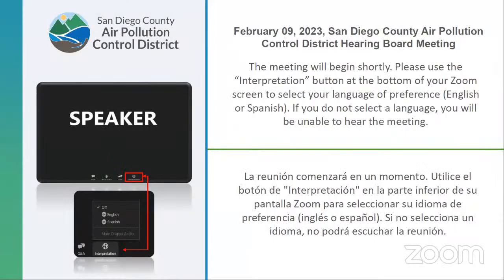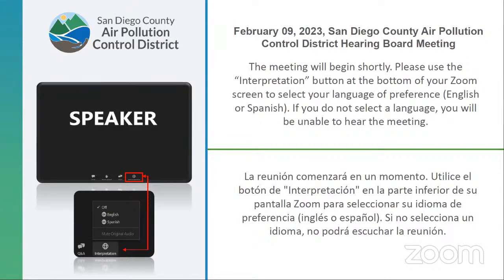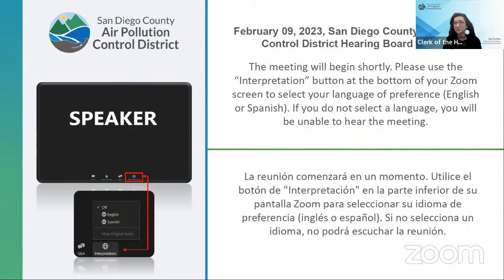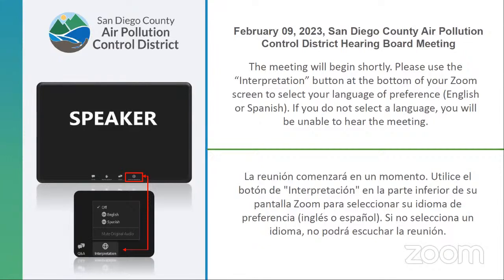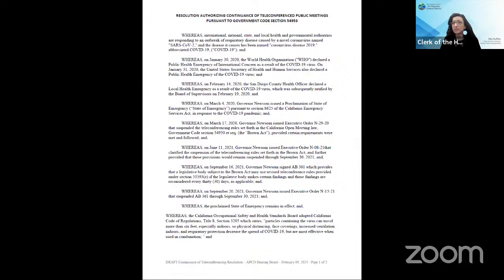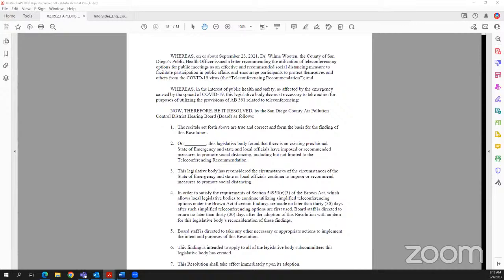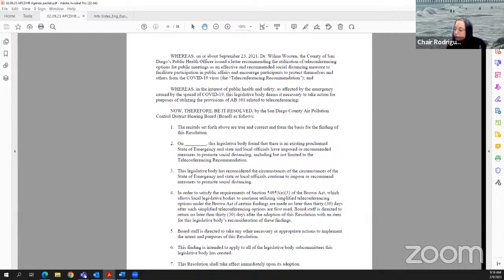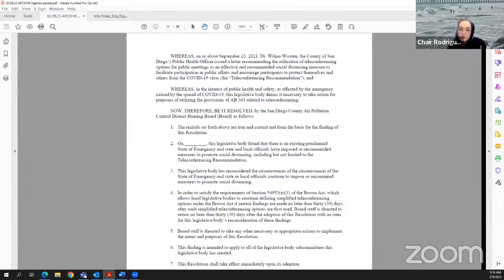02.09.23 APCD Hearing Board